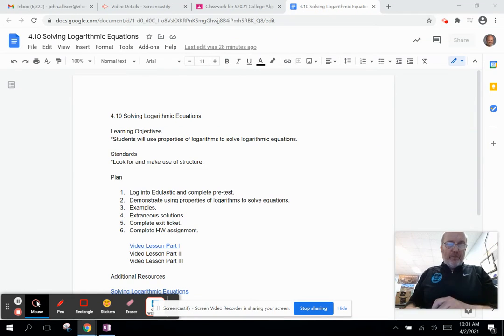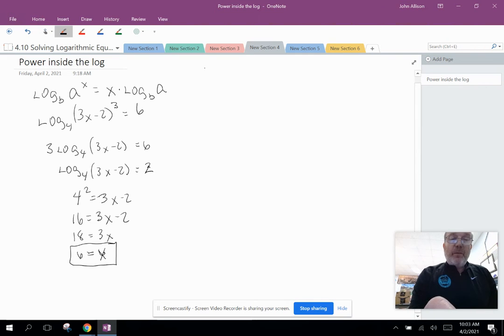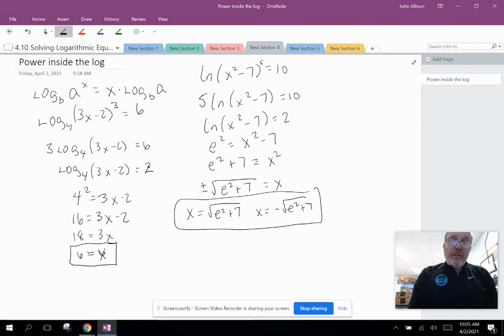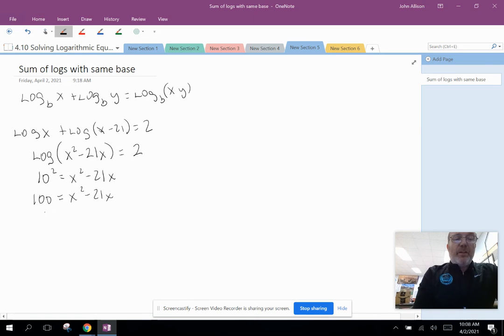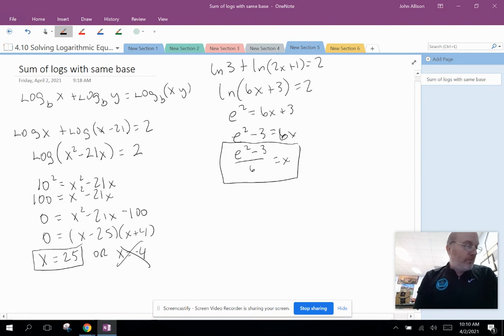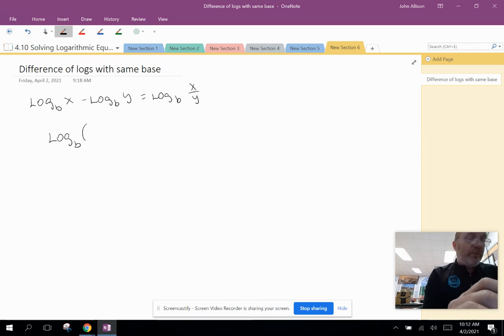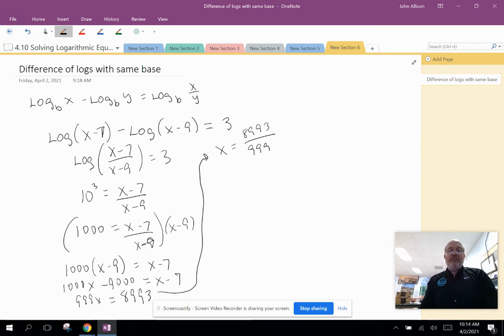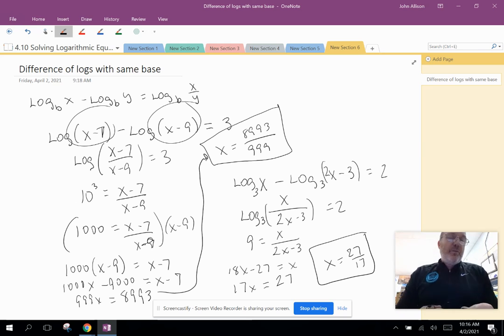CA 4.10 Solving Logarithmic Equations Part II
Using properties of logarithms to solve equations.